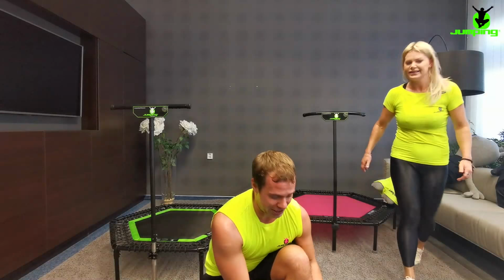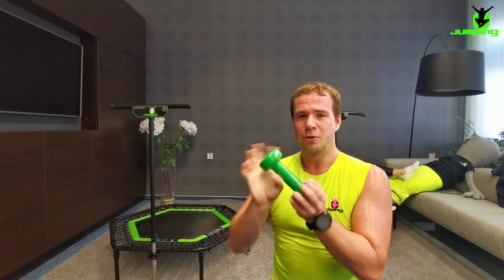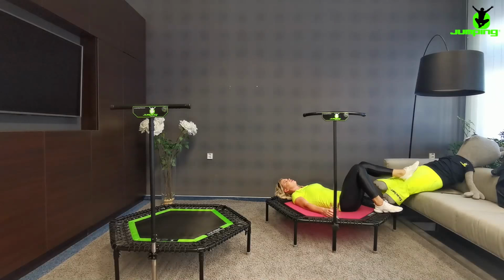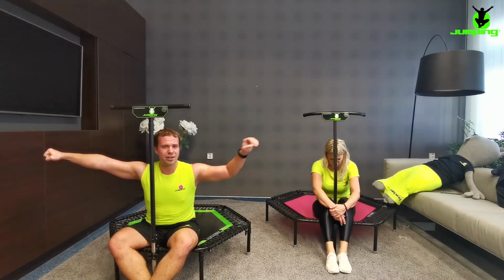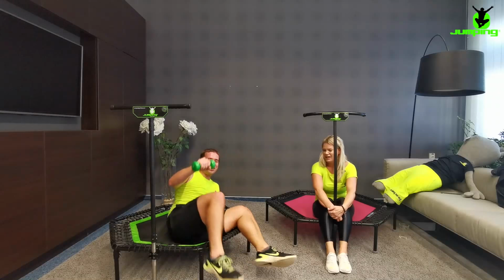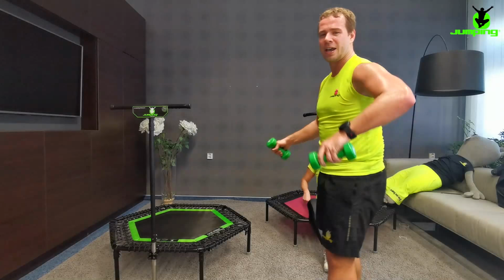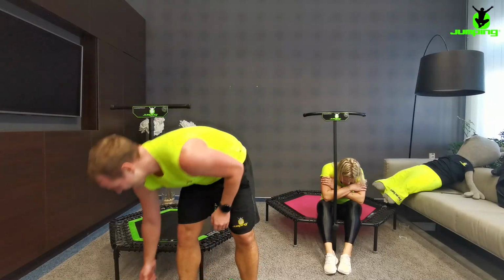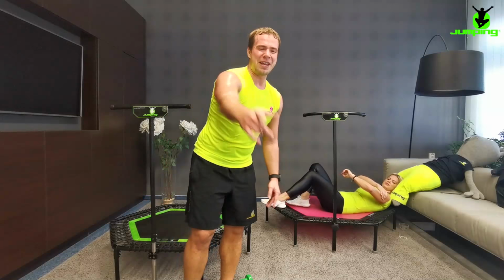Jumping with Jakub Novotny and Jana Svobodova #8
Enjoy jumping with Jakub and Jana! Have a great Friday and a wonderful weekend :-) Toda's strengthening will be focused on arms :-P You can purchase dumbbells Jakub will be using today in our e-shop!

17:45 CET - Selection of Jumping Fitness videos
18:00 CET - Jumping with Jakub and Jana